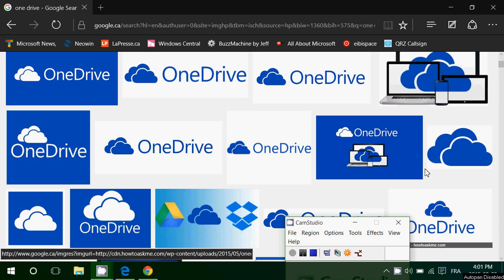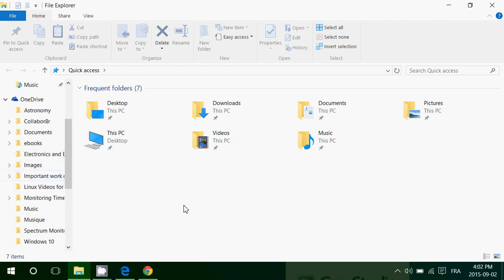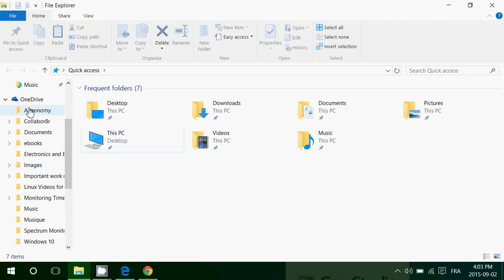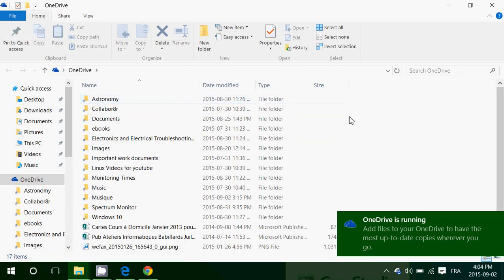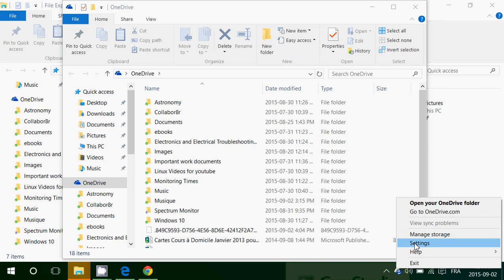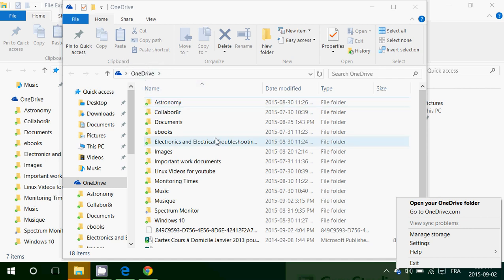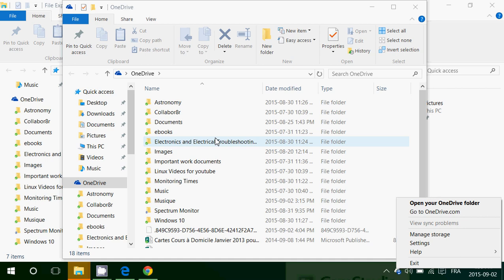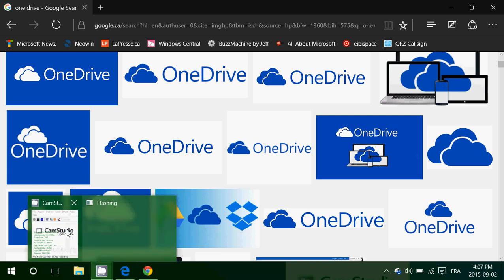Windows 10 What is Onedrive cloud storage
Introduction to what is One  Drive and how it can be used to backup your files and stream your music and much more  15 GB free and 1 TB with office 365 subscription